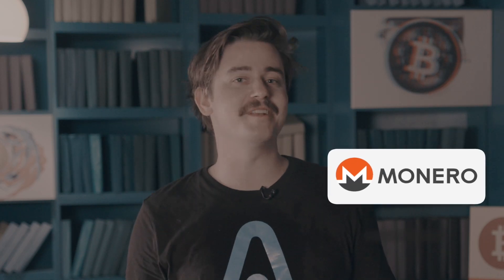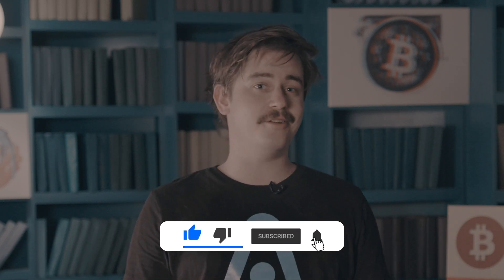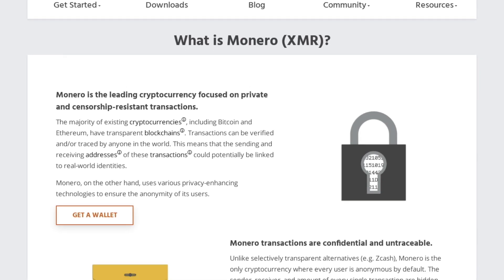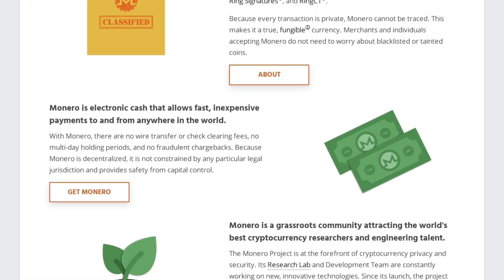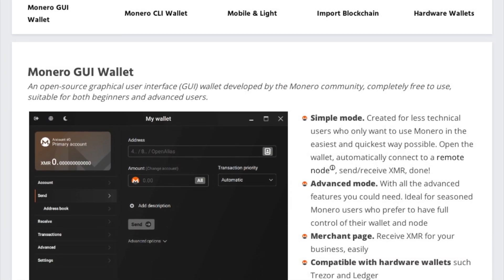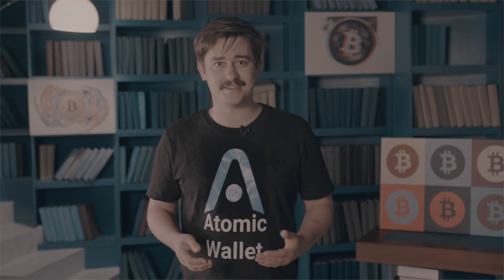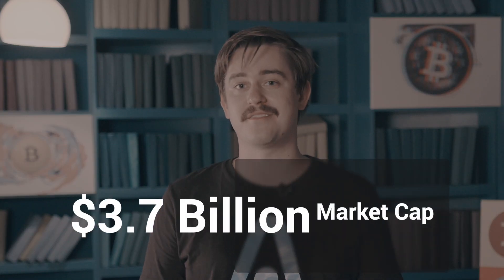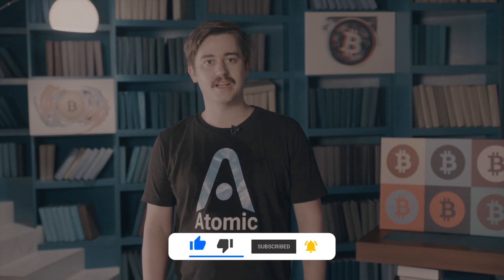What is Monero? | Monero Explained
Monero aspires to be a cryptocurrency capable of protecting its users before courts and other judicial institutions by preventing the extraction of hidden information from public databases.
Monero considers privacy and anonymity to be critical aspects that must be addressed if cryptos are to become true electronic cash.
In today's video we look at Monero's objectives, advantages as well as the price history of Monero cryptocurrency.

00:00 Overview of Monero cryptocurrency
00:24 History of Monero cryptocurrency
1:15 Monero VS Bitcoin
1:53 Advantages of Monero cryptocurrency
3:21 How to Mine Monero Cryptocurrency
4:08 Price history of Monero cryptocurrency